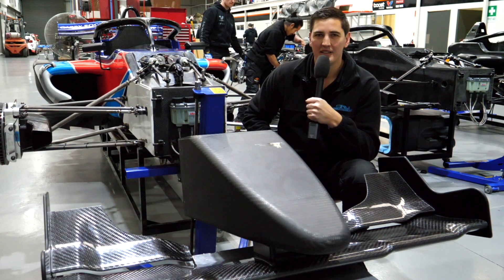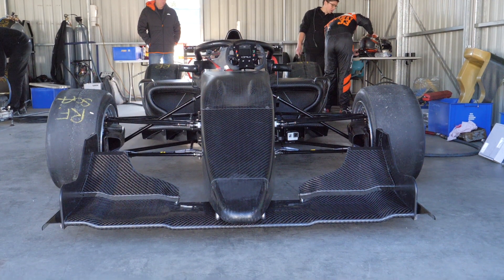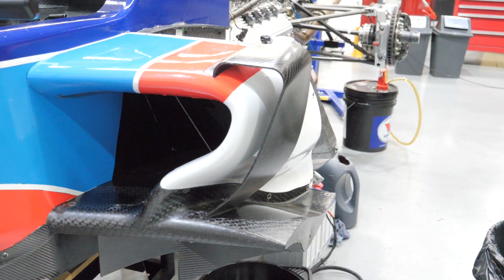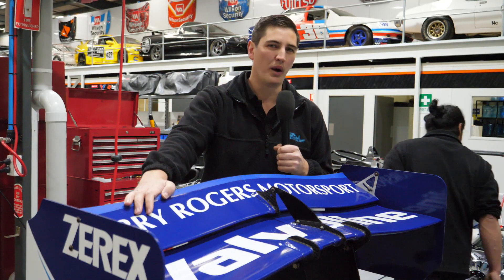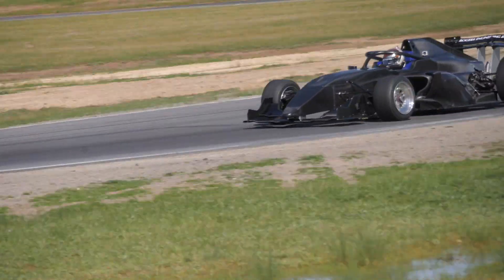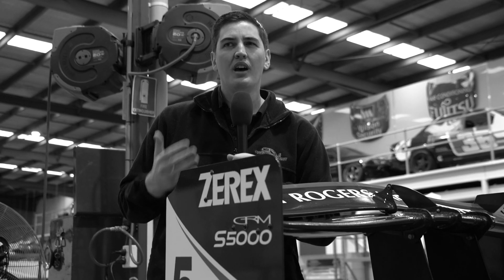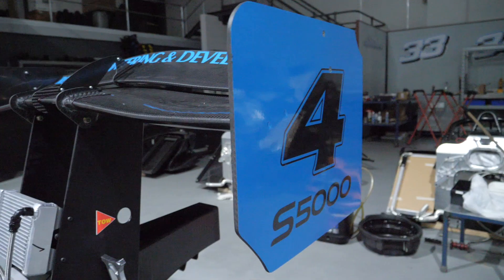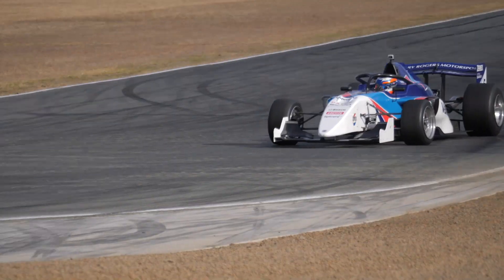S5000 Technical – Aerodynamics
Episode 9 – S5000 Technical videos takes a deep dive into the brand-new wings and slicks Australian motorsport category. The ninth and final episode looks at the aerodynamics of the S5000.